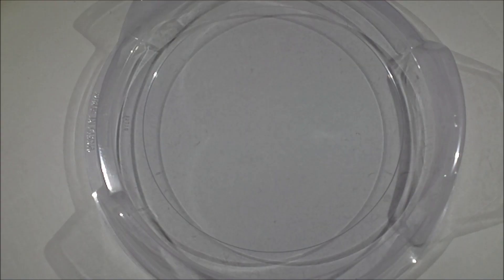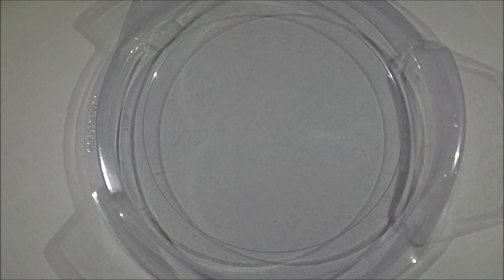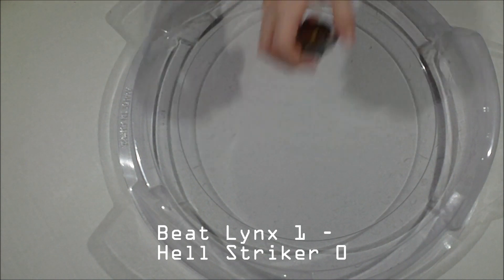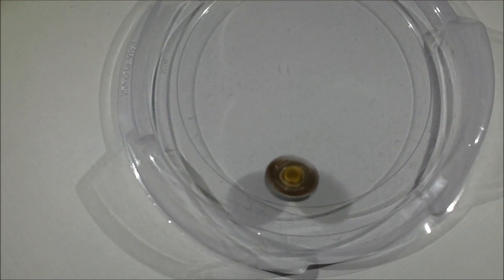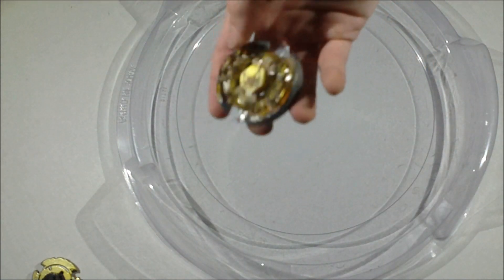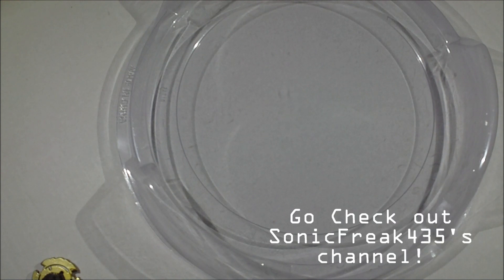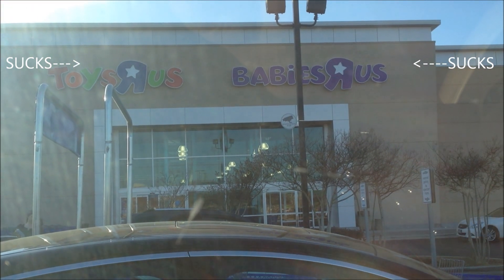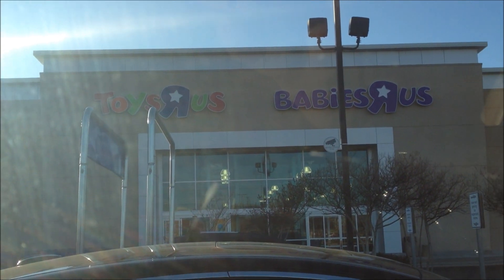Facebook Battle Series and Mini Vlog! (With Surprise!)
Beat Lynx GB145CS vs. Hell Striker 145WD... Congrats to the winner of the Facebook battle series SonicFreak435...

There is still another chance to win a shoutout... make a request in my Youtube Channel Comments or below to be entered.